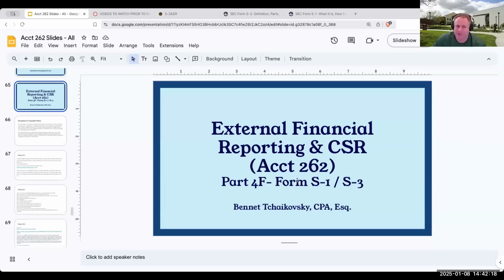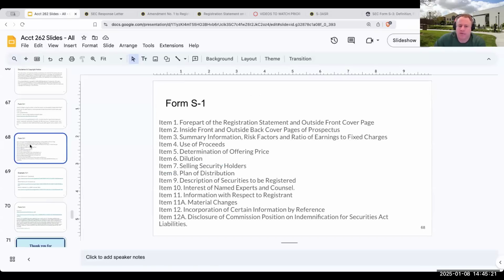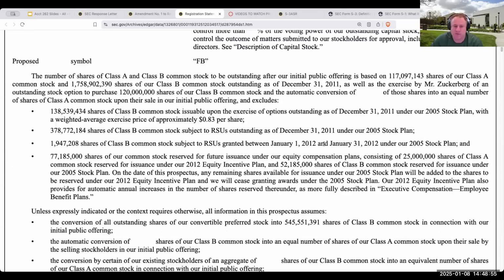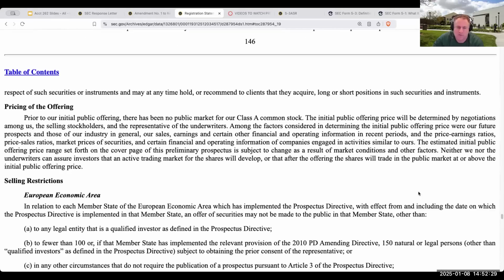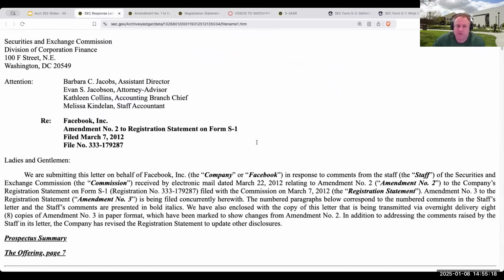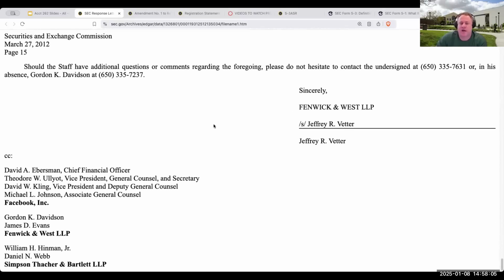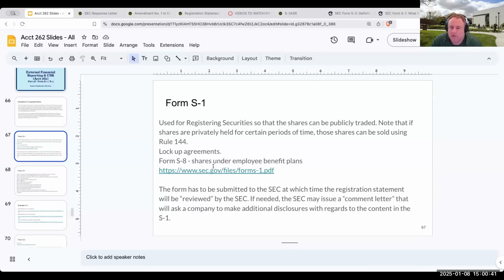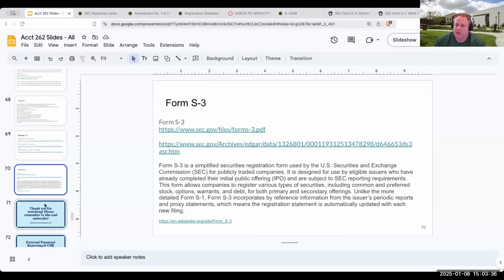External Financial Reporting & CSR Part 4F - Forms S-1 / S-3 (SEC)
In this episode of the External Financial Reporting and Corporate Social Responsibility series, Bennet Tchaikovsky breaks down SEC registration statements Form S-1 and Form S-3, using Meta Platforms' (formerly Facebook) 2012 IPO as a detailed real-world case study. This video explains how Form S-1 registers shares for an initial public offering, covering key components like use of proceeds, risk factors, dilution, underwriting arrangements, and the heightened issuer liability for material misrepresentations, while walking through Facebook's actual S-1 filing history, including the SEC comment letter process where the agency requests clarification on items like Zynga-related ad revenue, and the back-and-forth amendments required before a registration statement is declared effective. You'll also learn why registration statements need updated financial statements if filings are delayed (since financial data can go "stale"), how Facebook's S-1 became effective on May 17, 2012, just before its IPO priced at $38 per share, and how Form S-3, or a "shelf registration," allows already-public, seasoned companies to raise additional capital more efficiently without repeating the full S-1 process. The video also touches on related forms like S-8 for employee stock plans and Rule 144 for selling unregistered shares. Whether you're an accounting or finance student, an aspiring investment banker, or an investor curious about how companies register securities and raise capital, this video offers a detailed, real-world walkthrough of the IPO registration process and ongoing capital-raising mechanics for public companies.

0:00 - Introduction to Form S-1 & S-3
0:17 - Disclaimer & Copyright Notice
0:55 - Registration Statements: Overview
1:19 - What is Form S-1? (Investopedia Definition)
2:06 - SEC Review & Approval Process
2:27 - Key Components of an S-1 Filing
2:46 - Use of Proceeds Explained
3:44 - Offering Price, Dilution & Selling Security Holders
4:18 - Case Study: Meta/Facebook's S-1 History
5:05 - Initial Registration Statement Details
5:36 - Prospectus Summary & Company Overview
6:08 - Facebook's Early Profitability
6:30 - Risk Factors & Issuer Liability
7:10 - Letter from Mark Zuckerberg
7:21 - Management, Executive Comp & Related Party Transactions
7:32 - Principal & Selling Stockholders
8:07 - Underwriting & Investment Bank Consortiums
8:45 - Amendments to the S-1 Explained
9:22 - Why Financial Statements Go "Stale"
10:25 - SEC Comment Letters Explained
11:08 - Example: Facebook's SEC Comment Response
11:23 - Comment on Zynga Ad Revenue Disclosure
13:10 - Amending the S-1 After Comments
14:11 - Notice of Effectiveness
14:33 - Facebook's IPO: May 17-18, 2012
15:08 - Simplifying the IPO Process
15:37 - Introduction to Form S-3
16:04 - How Shares Get Listed: S-1 vs. Other Forms
16:21 - Form S-8: Employee Stock Plans
16:41 - Rule 144: Selling Unregistered Shares
17:16 - Form S-3: Shelf Registration Explained
17:44 - Example: Facebook's Shelf Registration
18:04 - Dilution Considerations
18:38 - Comparing S-1 vs. S-3 Length & Complexity
19:10 - When Companies Use Form S-3
19:45 - Closing Remarks

A brief walkthrough of forms S-1 & S-3